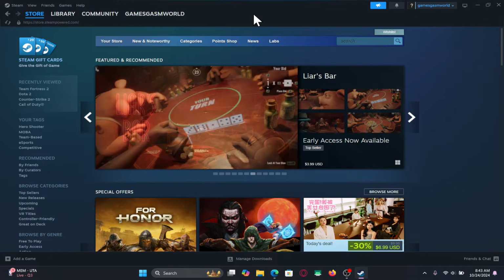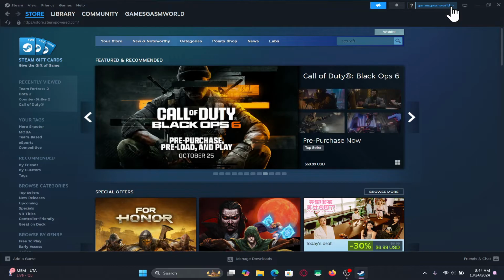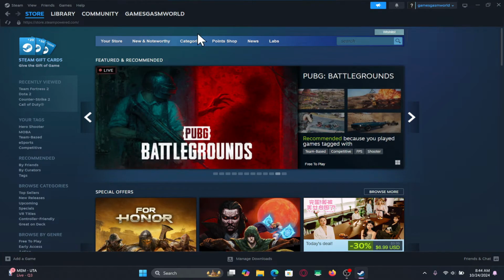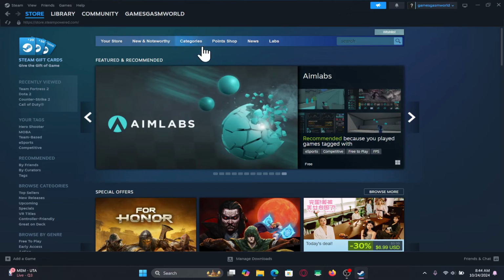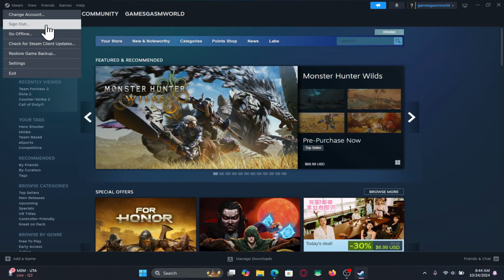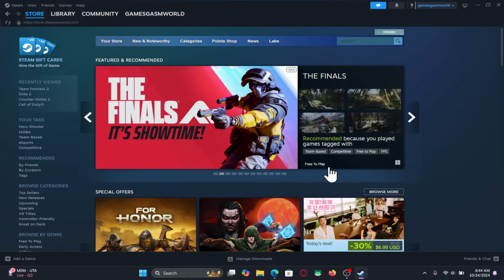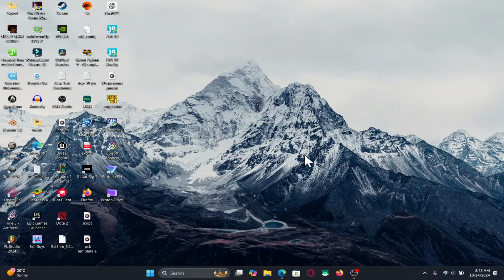Sign out Steam App: How to Logout from Your Account on Steam App? 2024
Need to log out of your Steam account but not sure how? In this video, I’ll show you the quick and easy steps to log out from your account on the Steam app! Whether you're using a shared computer or just want to switch accounts, I’ll guide you through the process to ensure your account stays secure.